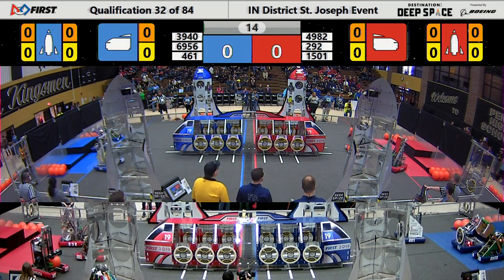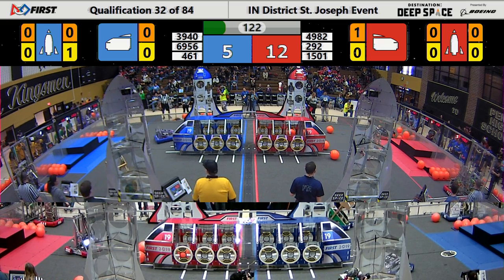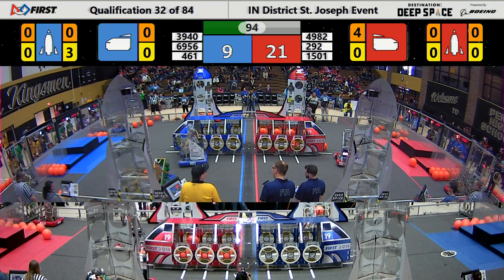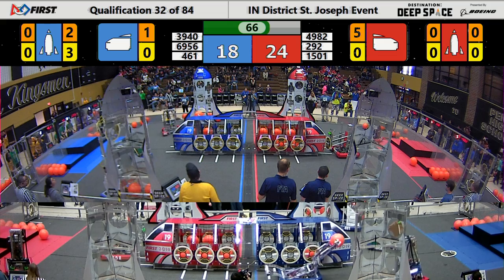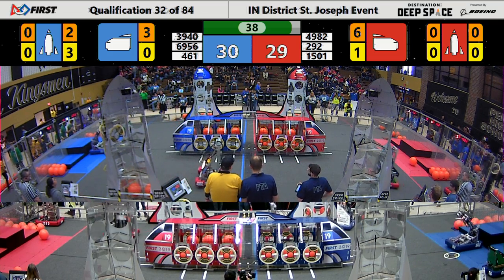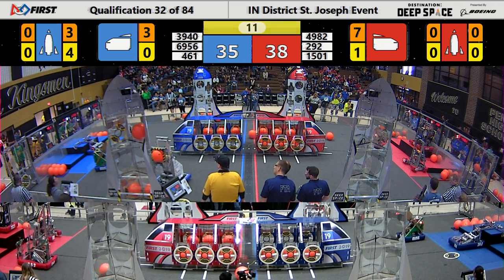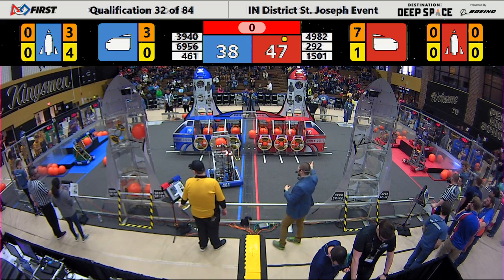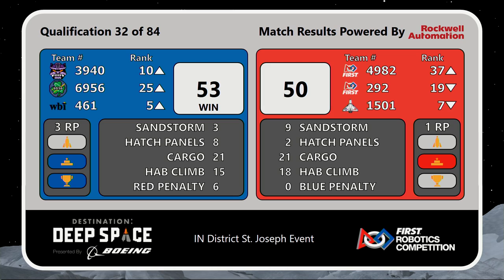2019 INFIRST St. Joseph District Event - Qualification Match 32